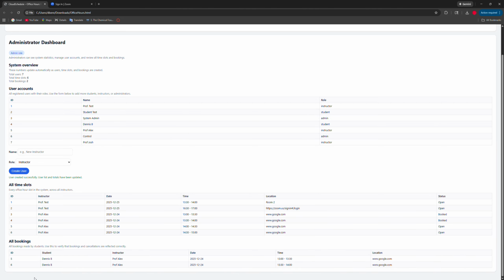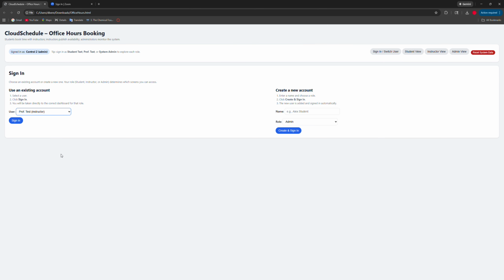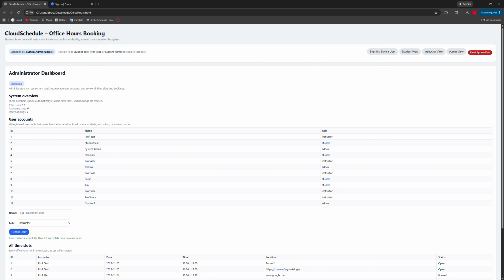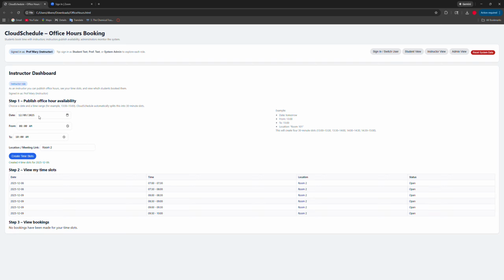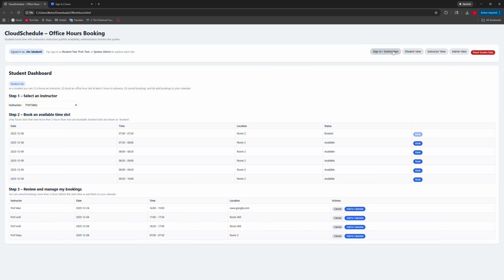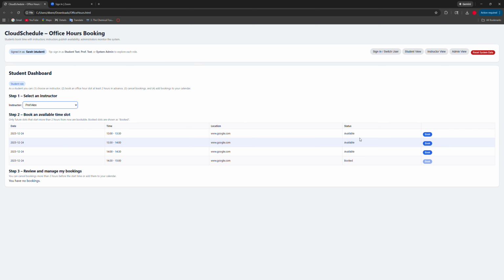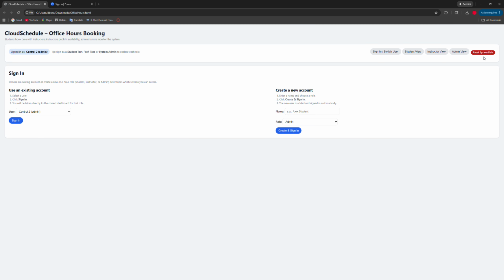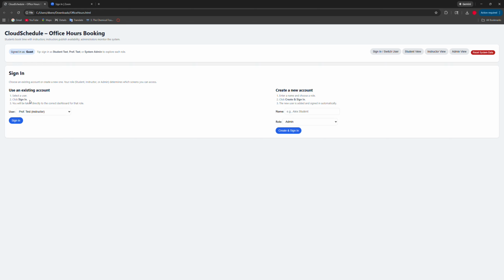Cloud Schedule Project 3/3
This is the second part of the demonstration segment recorded by Dennis Berezovsky. Due to microphone issues, this part was recorded separately from the first.